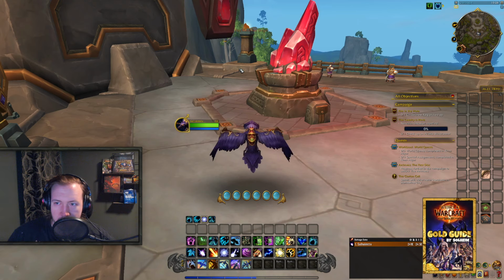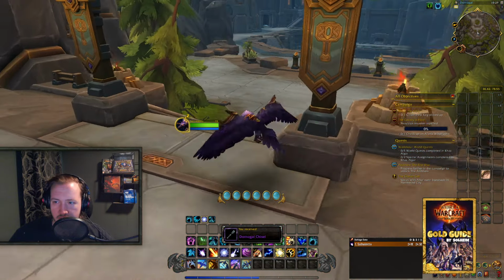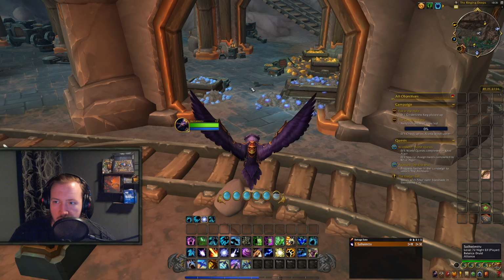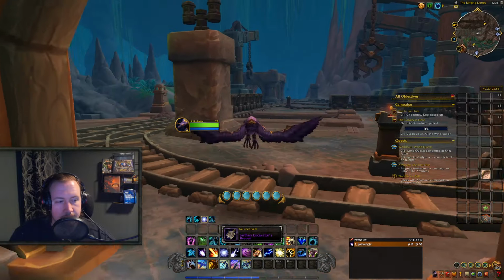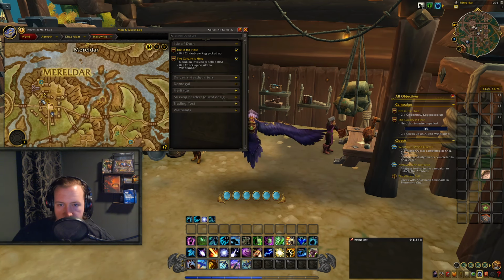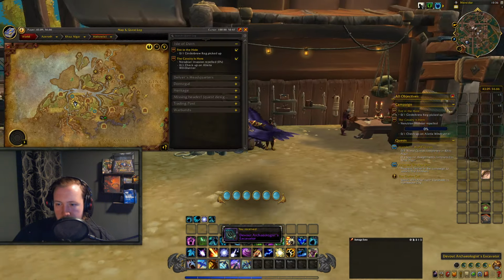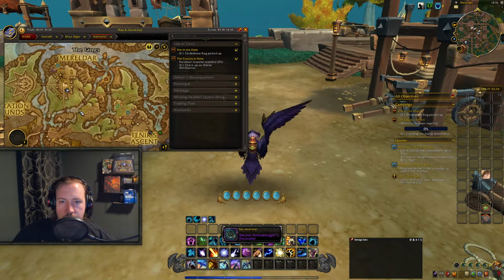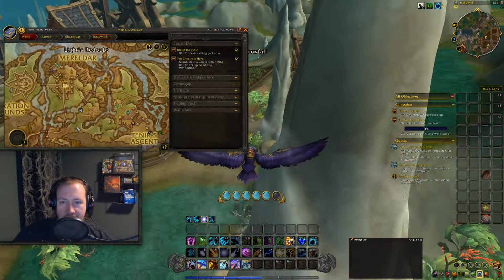ALL Mining Treasures in The War Within!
Treasure Locations / Waypoints:
/way Isle of Dorn 58.15, 62.00 - Earthen Miner's Gavel
/way Isle of Dorn 36.68, 79.18 - Dornogal Chisel
/way The Ringing Deeps 49.36, 27.52 - Earthen Excavator's Shovel
/way The Ringing Deeps 66.22, 66.33 - Regenerating Ore
/way Hallowfall 43.19, 56.64 - Devout Archaeologist's Excavator
/way Hallowfall 46.11, 64.42 - Arathi Precision Drill
/way Azj-Kahet 46.84, 21.34 - Heavy Spider Crusher
/way Azj-Kahet 48.20, 40.75 - Nerubian Mining Supplies

The War Within is the new expansion for World of Warcraft, and it is my goal to help you in The War Within in any way that I can. Whether that be choosing a main for the war within, the war within goldmaking, the war within goldfarms, wow goldfarms, goldmaking secrets, any information I have will be shared in videos. I specialize in Goldmaking content and will therefore be covering a lot of The War Within Gold Aspects, such as Goldfarms, The War Within Professions and how to maximize your goldmaking potential from them, and so on.
Social Media!